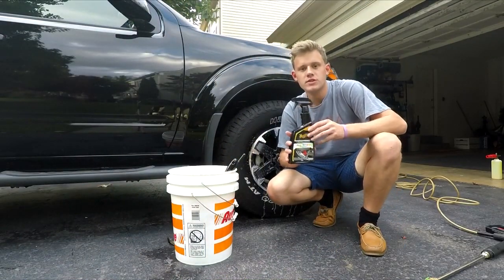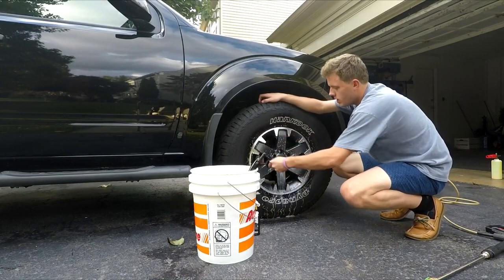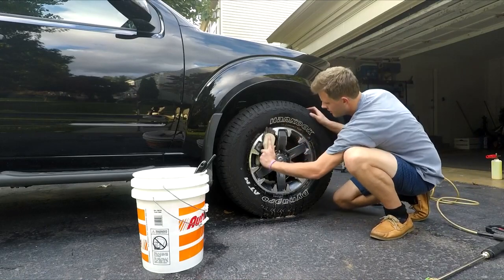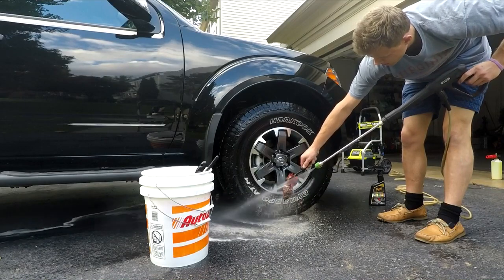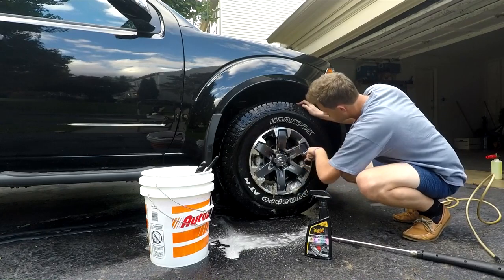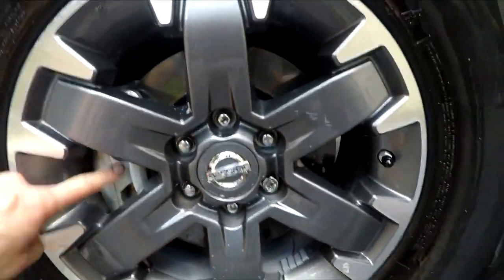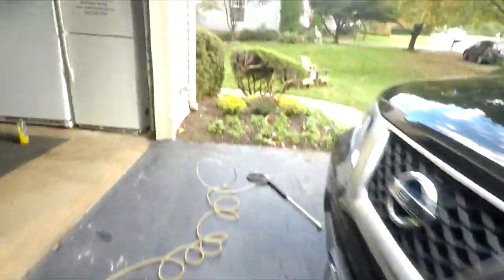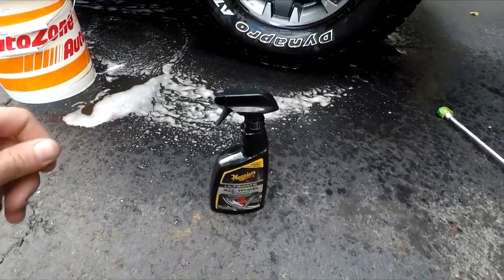Meguiars Ultimate All Wheel Cleaner!!!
In today's video we review Meguiars Ultimate All Wheel Cleaner. The wheel cleaner did a great job getting the wheels cleaned. The wheel cleaner does not smell that pleasant. It does have a iron inhibitor in it. So, it will break down small iron deposits on the wheel. Overall i would recommend the wheel cleaner. The only downside that I see is that it cost at about 10 dollars on amazon. Which is not too bad if you could get it by the gallon it would be even better. But, still at ten dollars it is good.